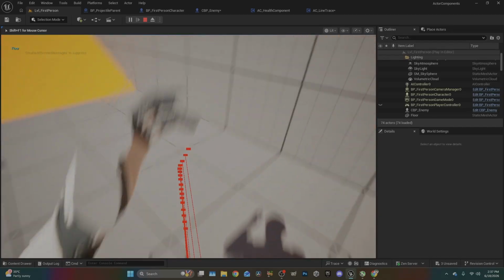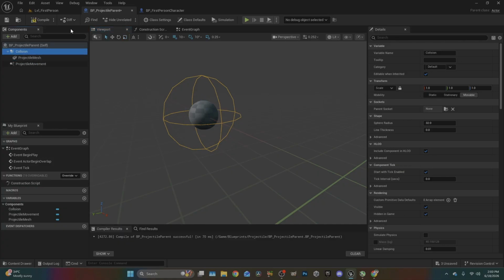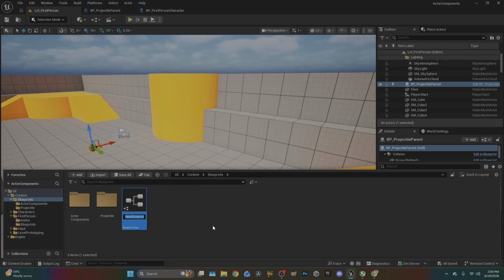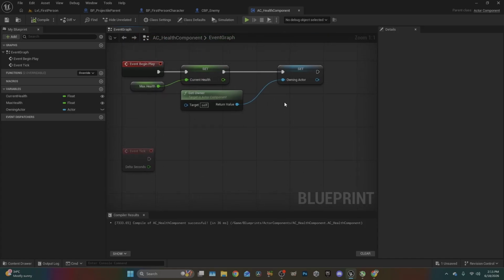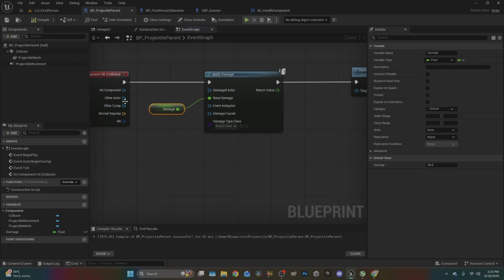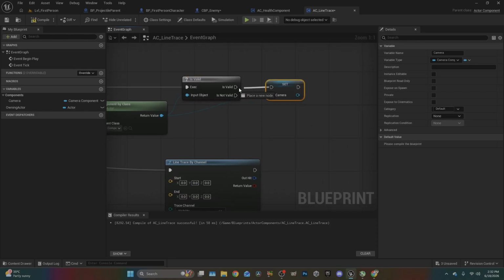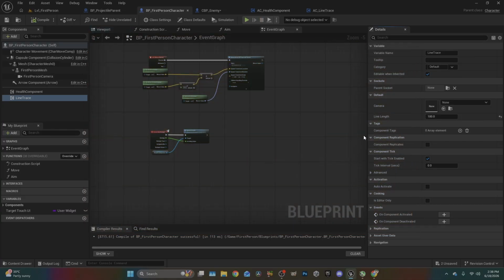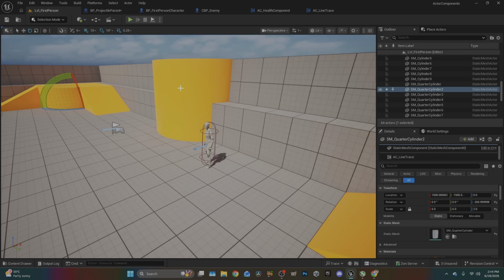UNLOCK your POTENTIAL with ACTOR COMPONENTS | UE5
Leverage Actor Components to build Better systems that scale with your game as you develop! In this UE5 tutorial I'll show you the power of Actor components and the different ways you can use them to build system that scale and reduce headache in your projects!

Let's dive on in!

Happy Developing!

VIDEO CHAPTERS:
1. Intro: 0:00
2. Overview 0:28
3. Creating a Projectile BP 1:00
4. Components Explanation 2:03
5. Projectile Movement Component 3:30
6. Adding Collision to BP_ProjectileParent 4:51
7. Spawning the BP_ProjectileParent 7:29
8. Creating an Enemy to shoot 10:17
9. Creating a Health System 11:21
10. Creating AC_HealthComponent 13:05
11. Adding AC_HealthComponent to CBP_Enemy 19:30
12. Making BP_ProjectileParent ApplyDamage on contact 20:28
13. Creating a self contained AC_LineTrace 23:46
14. Adding AC_LineTrace to BP_FirstPersonCharacter 29:45
15. Using Get Component by Class for non-BP Actors 31:56
16. Outro 36:55